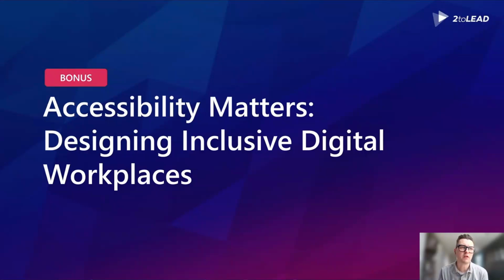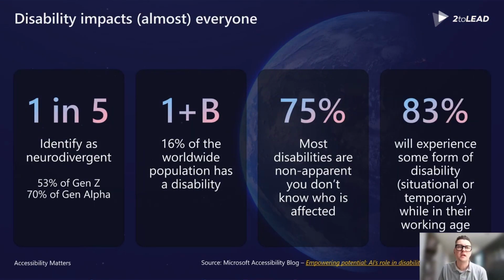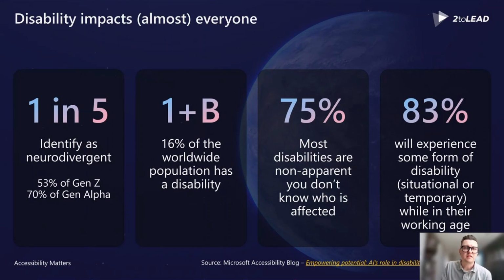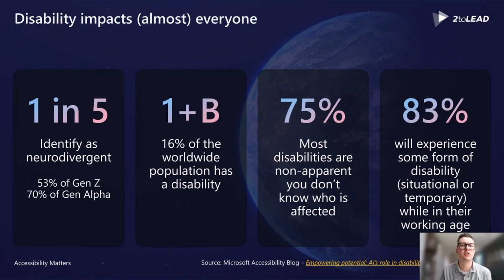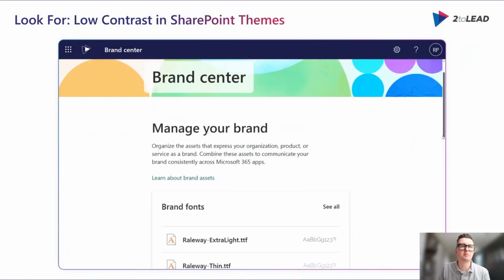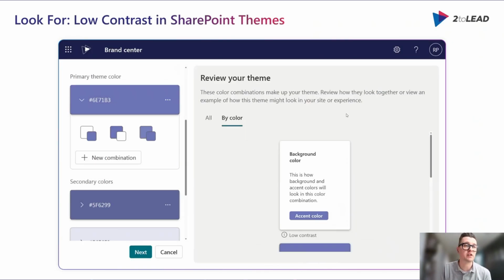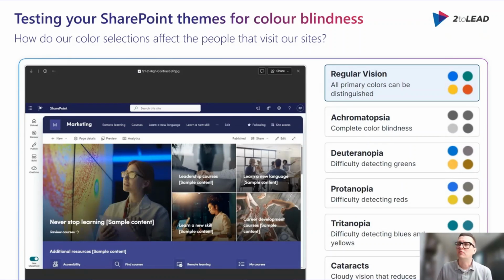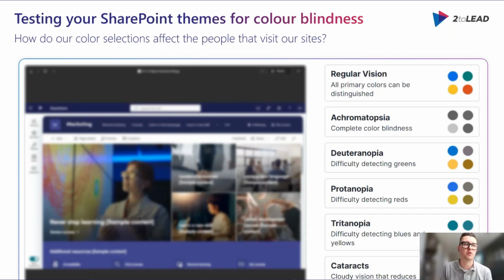Accessibility Matters: Designing Inclusive Digital Workplaces Resource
What if your intranet worked for everyone?
In Accessibility Matters, we share practical ways to design inclusive digital workplaces using Microsoft 365 and SharePoint.
Learn how small design choices can have a big impact on usability, adoption, and employee experience.

The Definitive Guide to Microsoft 365 Intranets & Digital Workplaces

2toLead is one-of-a-kind consulting services company with a unique blend of left and right brain thinking. We focus on Business Strategy, User Experience, and Technology expertise to help transform organizations like yours.